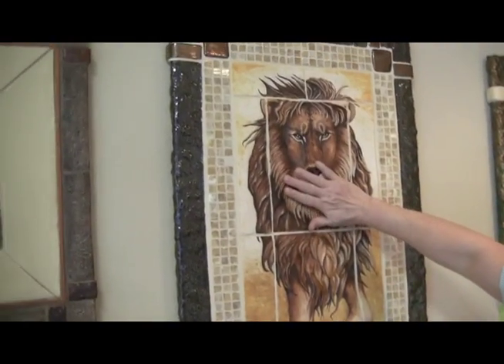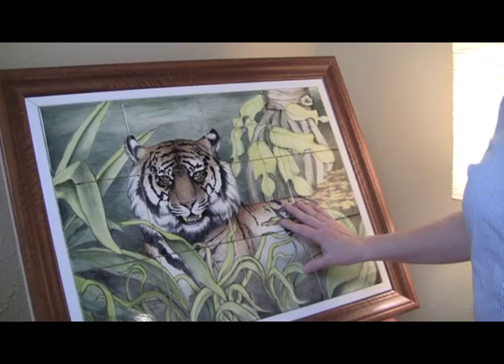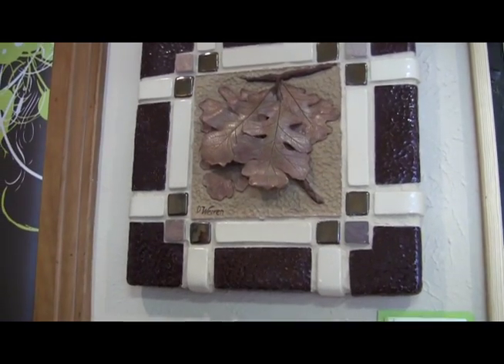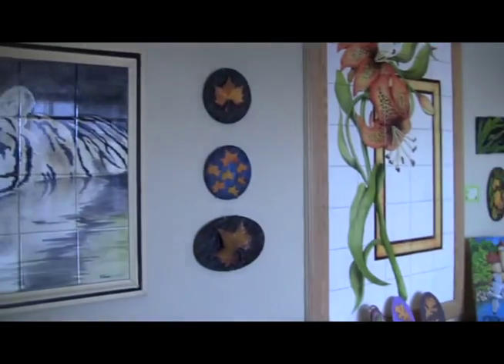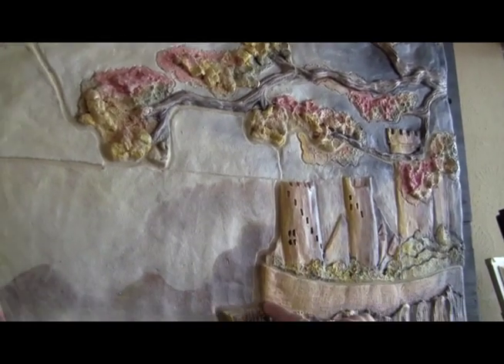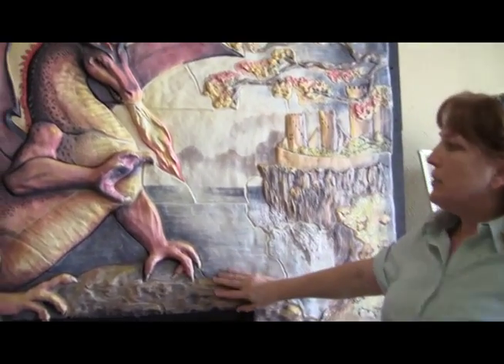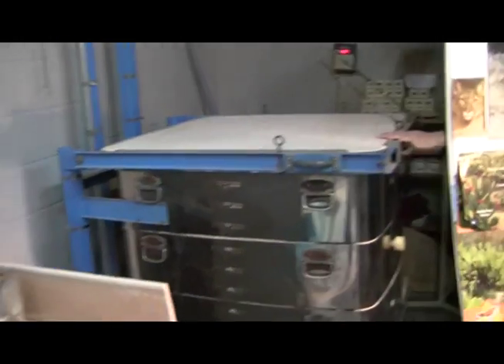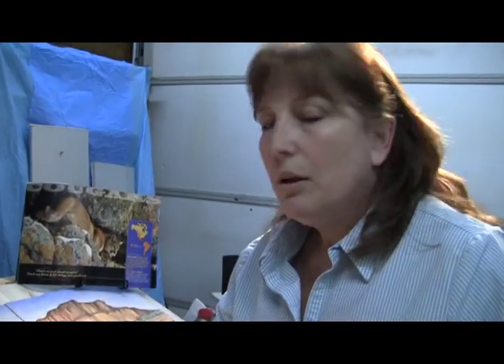Assignment 3: Interview by Autumn Francis